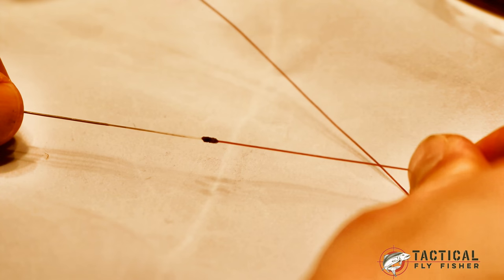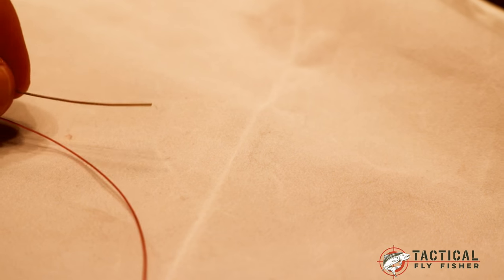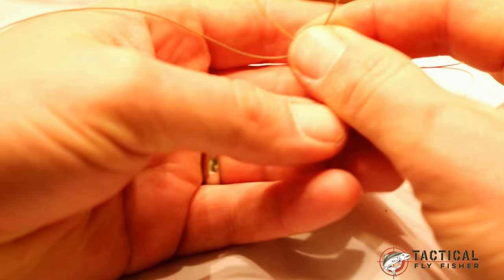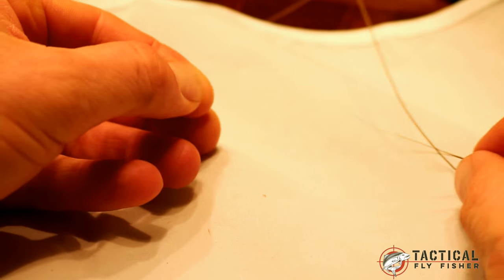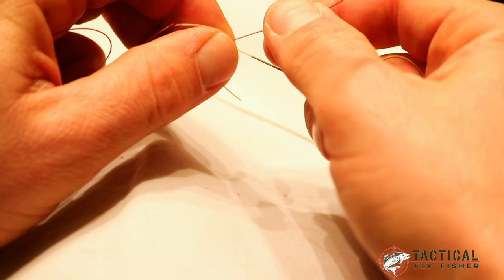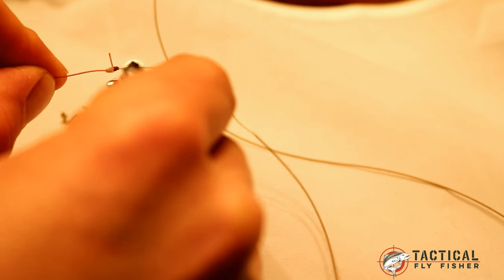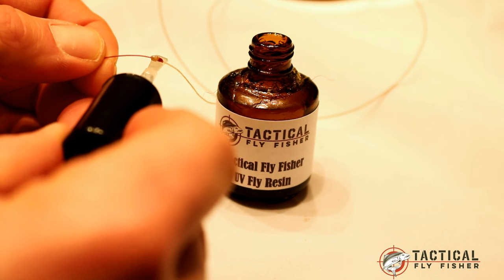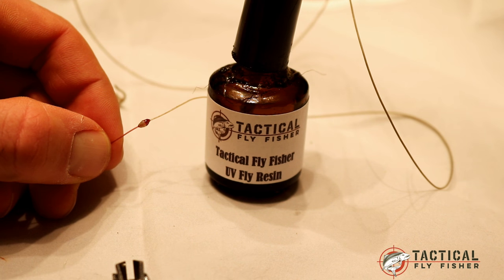Mono-core Fly Line to Leader Connection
To try and make the smoothest connection possible between my leader and a mono-core fly line, I prefer to make a blood knot connection that slides through my guides smoothly. This video will show you how to strip the coating off of a mono-core line and connect it to your leader.

You can purchase the line and leader shown in the video